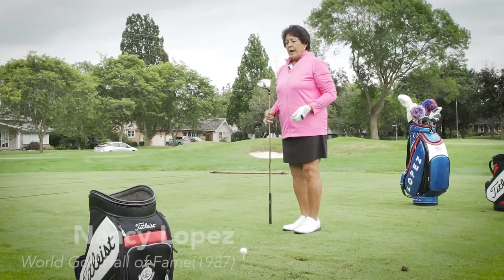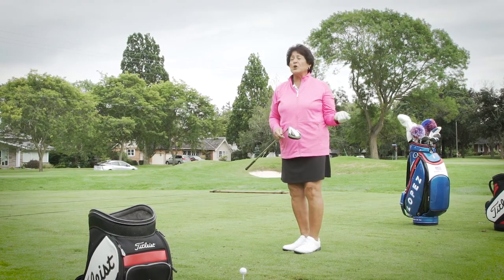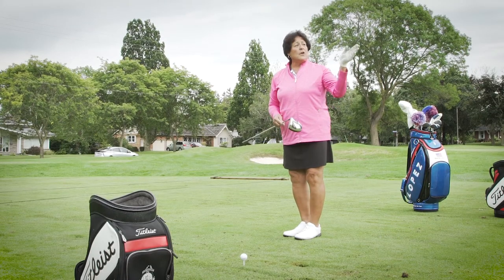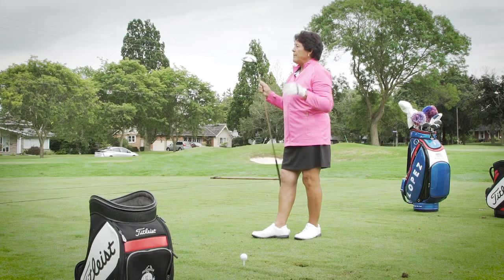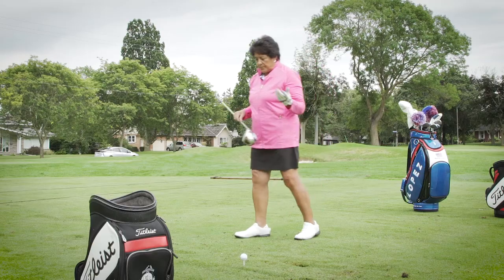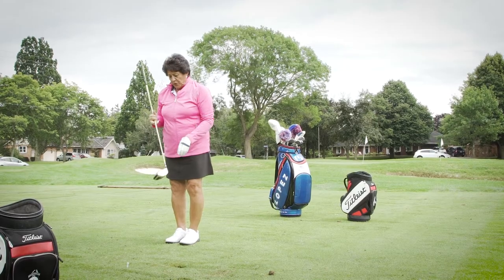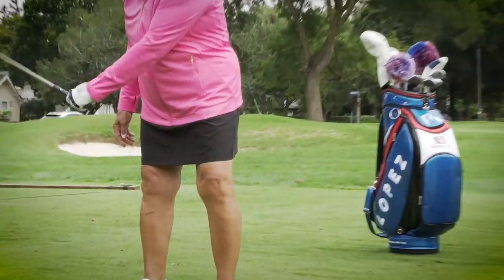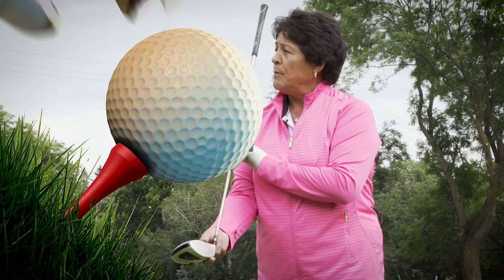Hitting a Driver | Nancy Lopez Golf Tips